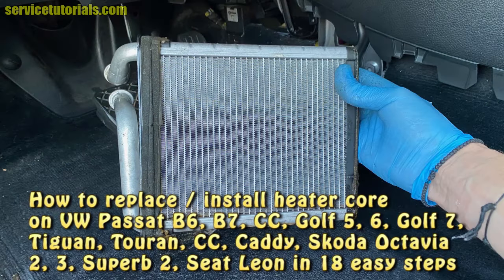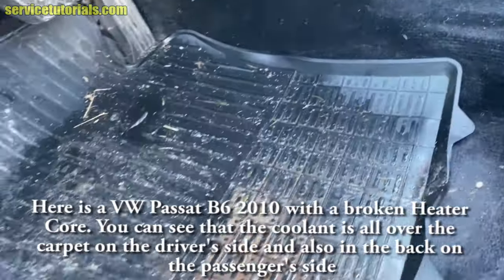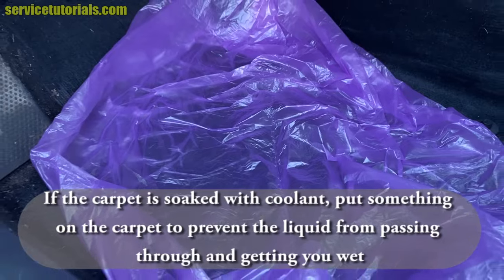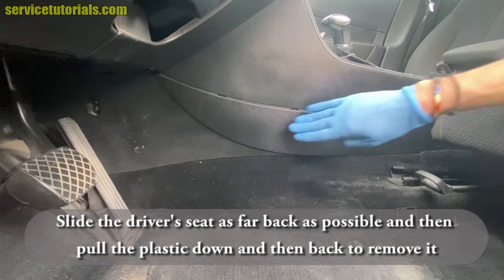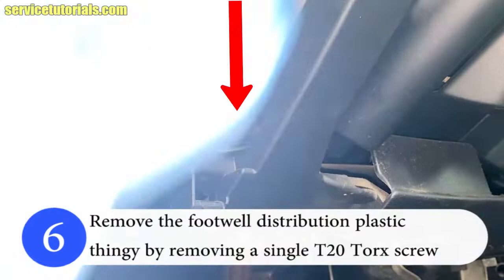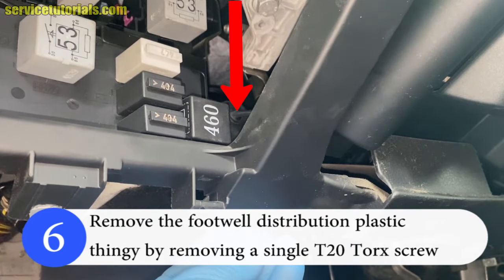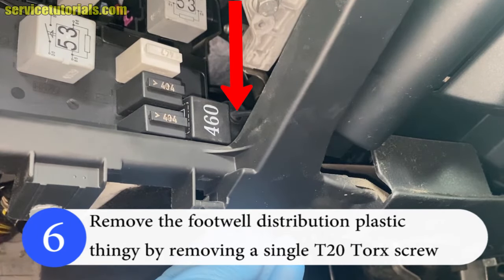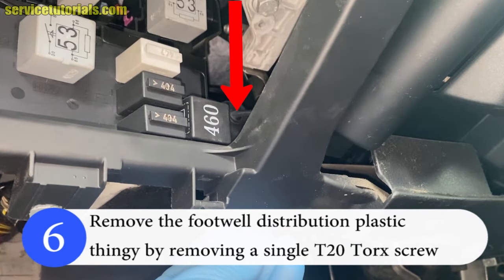How to remove / replace / install heater core VW Passat B6, B7, CC, Golf, Tiguan, Touran, CC, Skoda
Here is a video tutorial on how to remove / replace or install heater core on VW Passat B6, B7, CC, Golf 5, 6, Golf 7, Tiguan, Touran, CC, Caddy, Skoda Octavia 2, 3, Superb 2, Seat Leon in 18 easy steps.

For UK & UE customers:
HEATER CORE for VW, Skoda, Seat

For US customers:
HERE you can find Heater Core (with Clamp & Gasket Set included) for VW Passat B6, B7, VW Golf 6, CC, Touran, Tiguan, Eos, Scirocco, Caddy, Seat Leon, Altea, etc.

When should you replace the heater core on VW, Skoda, Seat:
- when the windshield and car windows fog up with greasy water
- when you don't have heat in the car
- when the coolant level go down and you have to add more often coolant to your car
- when you find coolant on the carpet under the driver or passengers' feet
- when the Electric Radiator Cooling Fan does not work properly (it starts even when it is cold outside) and there is no need to cool the engine
- and, of course, when you remove it and notice that it is broken

Tools needed:
- T15 torx or a 5.5 mm key wrench:
- T30 Torx Or a 10 mm key wrench: https
- flat blade screwdriver
- Hose Clamp Plier
- Heater Core

1. Open the hood and disconnect the negative terminal from the battery with a 10 mm wrench
If the carpet is soaked with coolamt, put a cellophane or something on the carpet to prevent the liquid from passing through and getting you wet.
2. Unscrew the bolt from the driver side panel using a T20 Torx
Slide the driver's seat as far back as possible and then pull the plastic down and then back to remove it.
3. Remove those 3 bolts from the plastic panel above the pedals using a T20 Torx
4. Remove the plastic panel and take the OBD2 Dyagnose Port out using a flat blade screwdriver
5. Remove the dash storage from the left side
6. Remove the footwell distribution plastic thingy, by removing a single T20 Torx screw
7. Remove the plastic cap from the heater core using a T15 Torx or a 5.5 mm socket
8. Remove the screw from the aluminium part using a 10 mm socket or a T30 Torx
9. Remove the cap from the coolant tank to release the pressure
10. Remove the engine cover and disconnect the cables from the mass air flow sensor meter
Also detach the hoses from the air intake hose.
11. Loose the two clamps from the air intake hose using clamp pliers and a flat blade screwdriver
12. Remove the end of the small hose using a flat blade screwdriver (it is held in two grips at the bottom and top)
13. Remove the clamps from the coolant hose connectors using a flat blade screwdriver
14. Remove one or both coolant hoses to create more space for removinf the screw
Cover the air intake with a plastic bag so that the bolts or other tools do not fall inside.
15. Remove the T15 Torx screw between those two coolant pipes
16. Remove the clamps from the two heater core hoses using a T15 Torx or a 5.5 mm socket
17. Detach those heater core pipes and then take the heater core out
18. Install the new heater core and connect the pipes, then follow the steps in reverse order to put all parts back.

All about money that makes money. Change the game! 8 steps to know everything you need to know to get there!